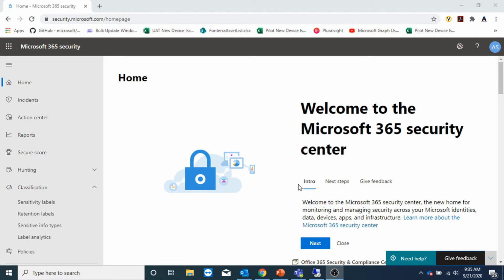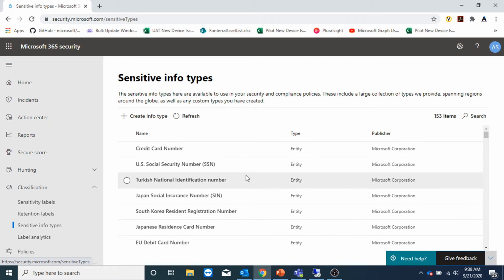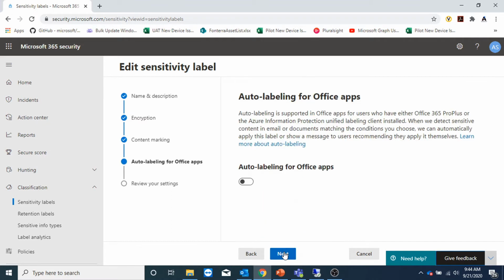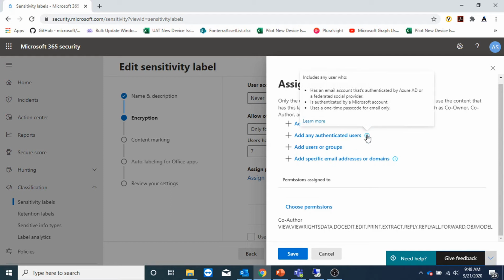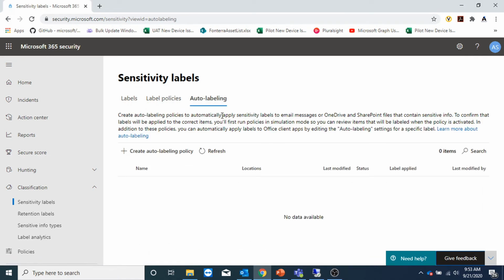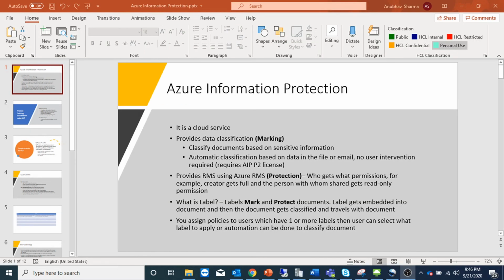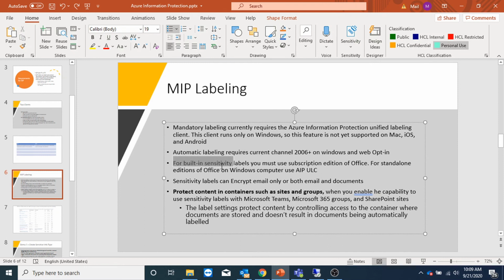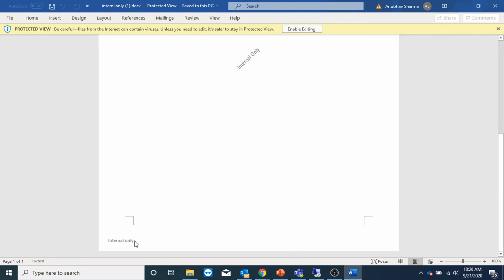M365 Data Labeling and Protection using Sensitivity Labels and Sensitivity Info Types Demo pt-1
In this video we see how to create and apply sensitivity labels and protect out M365 data from security portal, what client to use and also how to automatically apply labels.